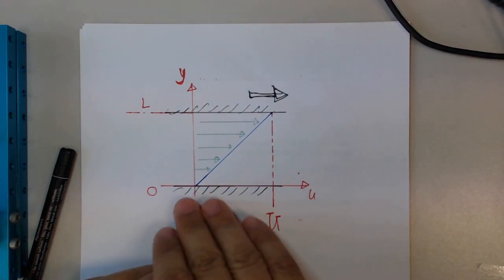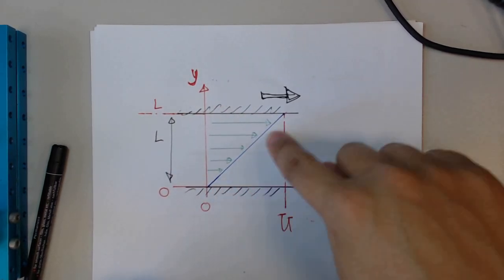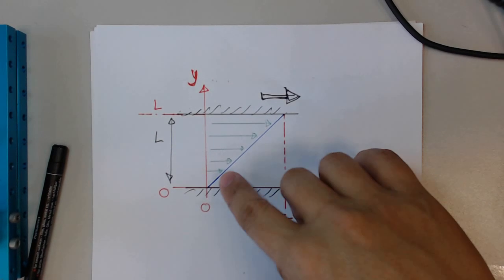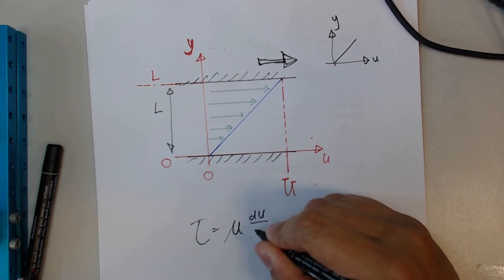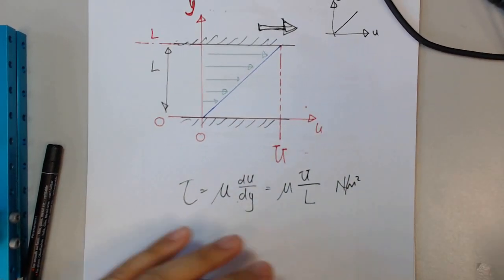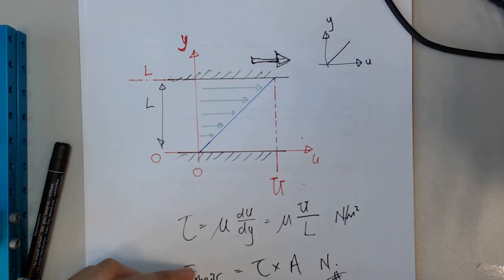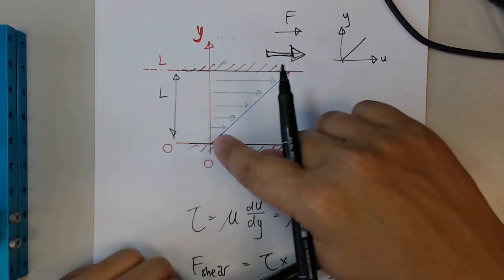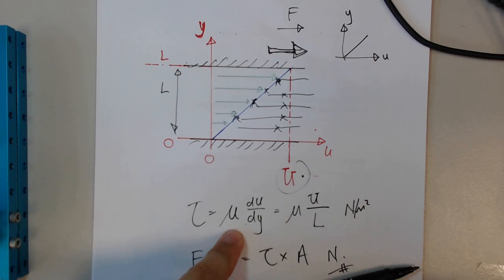Thermofluids: Shear Stress